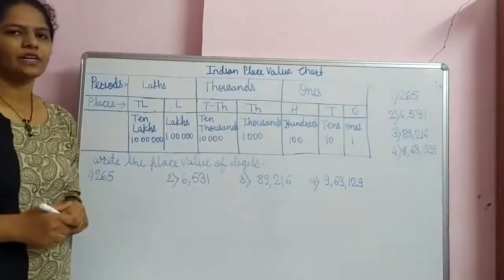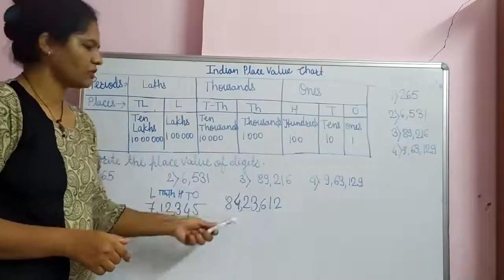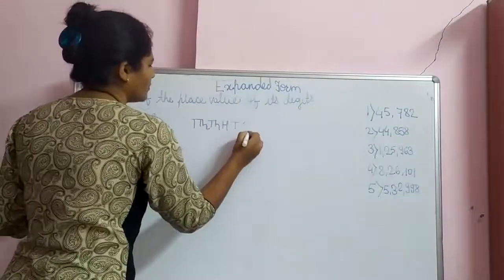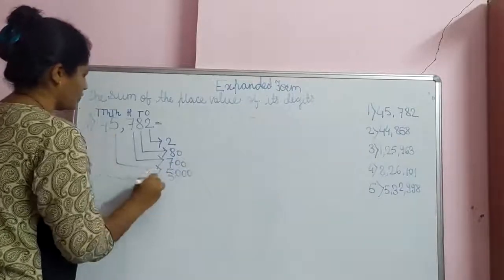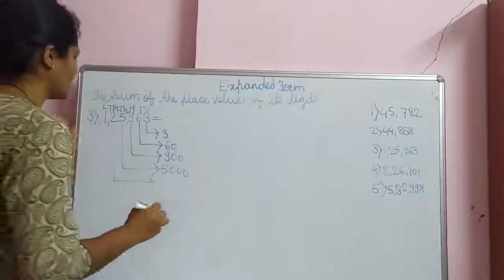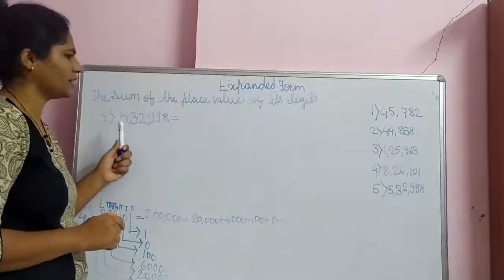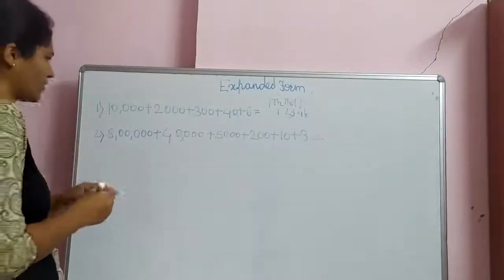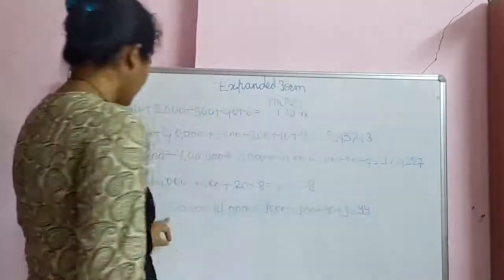STD -4 L no - 1 Number System (Part -2)